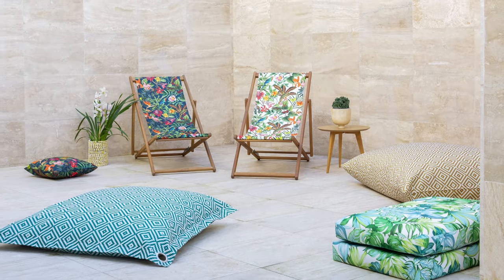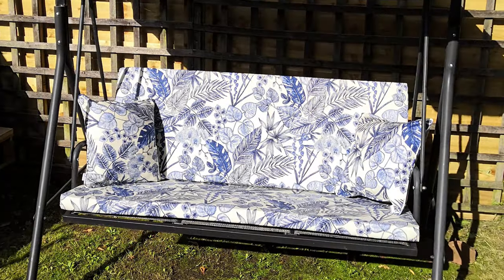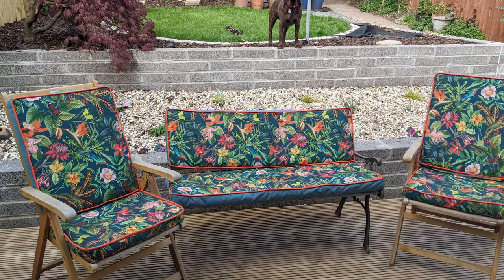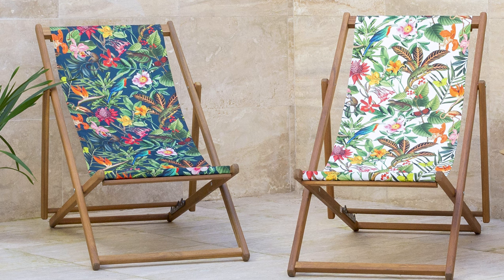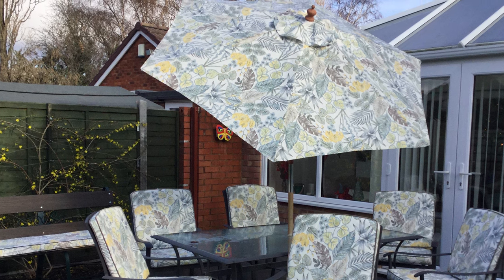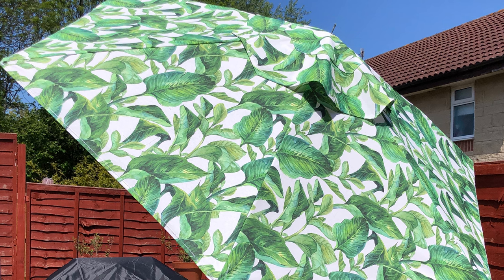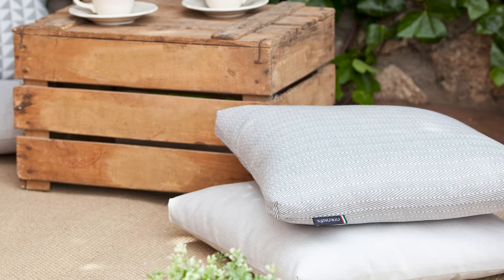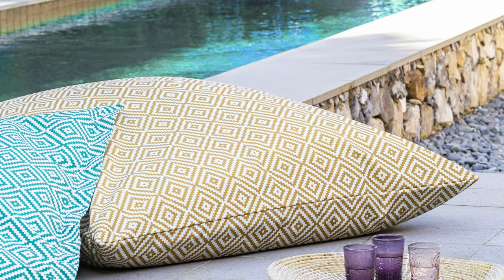How To Use Outdoor Fabrics | A Just Fabrics Guide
Unsure on how to use outdoor fabrics to elevate your outdoor space? Well we've made the perfect guide for you! Our outdoor fabric guide outlines what qualities to look for in your chosen fabric, exploring colour fastness, water resistance and more.